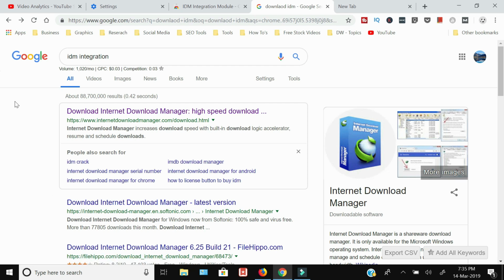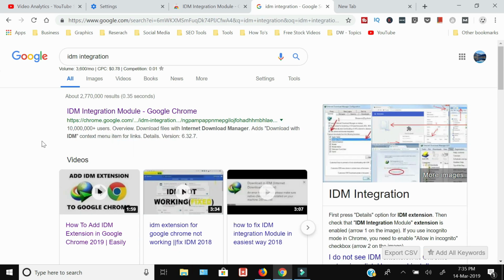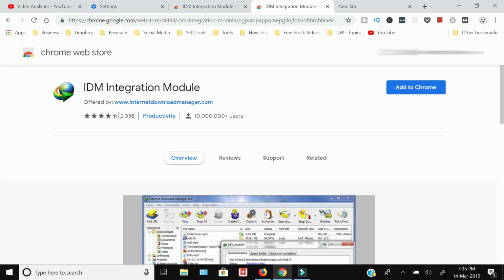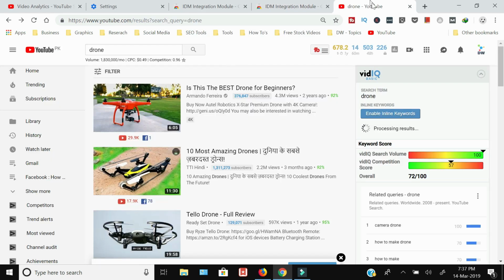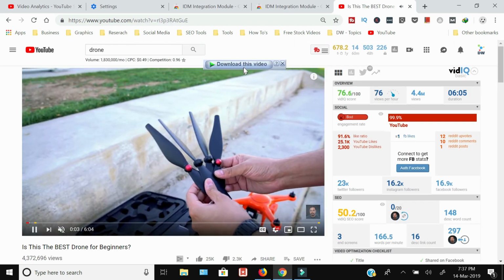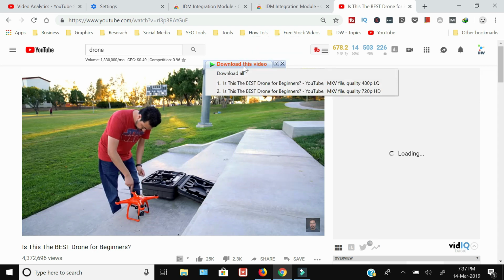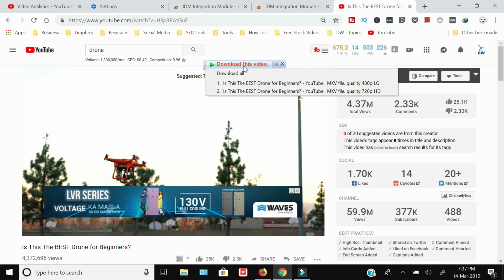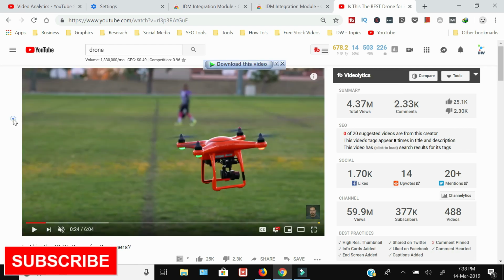How to Add IDM Extension in Google Chrome Browser - 2019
How to Add IDM Extension in Google Chrome Browser - 2019 is a solution to  how to fix idm extension problem in chrome

in this video I will show you how to add IDM extension in your Google Chrome browser so the first step is to download and install the Internet Download Manager I have already installed it moving over to the next step you need to search for IBM integration in Google Chrome you will get a first link of IBM integration module you need to install this extension if you want the IDM to work on your google chrome so add it just to Chrome once this extension is installed you will see the idea of integration icon over here in your toolbar now if I like any video within the Chrome browser I will get this download this video link which means that the Internet Download Manager has been integrated with Google Chrome so this is how to add the IDM extension in your Google Chrome browser thank you for watching if you like this video hit like button share and subscribe

About Channel